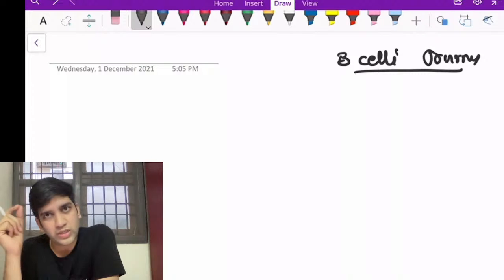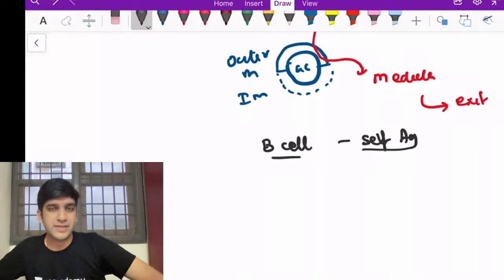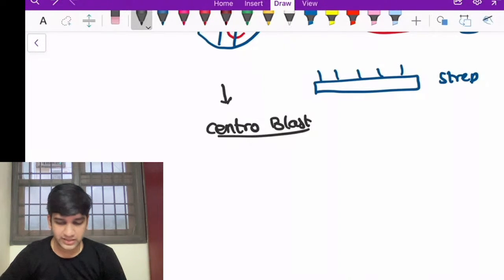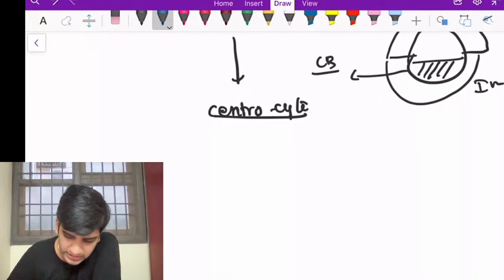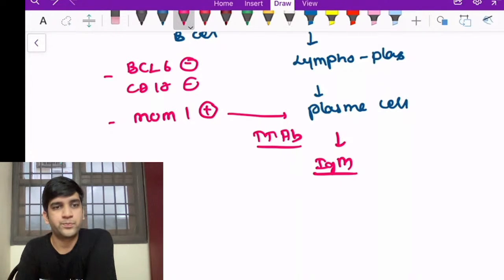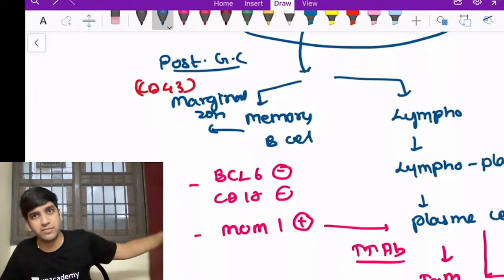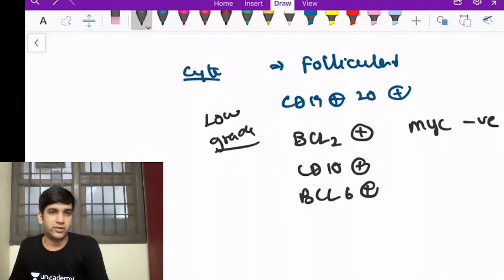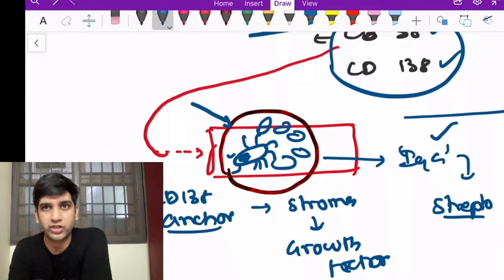Study with Me | S 3 | White blood cells (WBCs) Part 1 | Radiology with Ranjith A R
Watch Dr Ranjith discussing the RBC and WBC in this week. This course will cover all must know topics that you need to revise before attending FMGE and NEET PG exam

Do attend the test on Friday on Unacademy app which includes the questions especially curated by Dr Ranjith

1. Unlimited access to Live and Recorded Classes
2. Learn from India’s Top Educators for medical
3. Access to dedicated DOUBT Sessions
4. Real-time interaction with best-in-class teachers
5. QBank with 25,000+ practice questions
6. Freedom to study on the device of your choice
7. Highly competitive Live Tests and Quizzes
8. Get Printed Notes with 12-month and above subscriptions (dispatch starts soon)